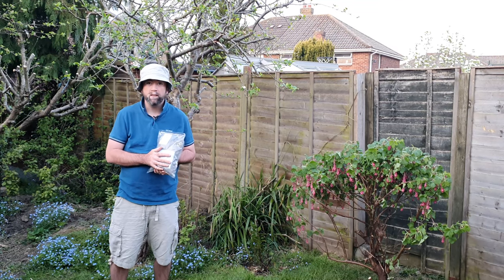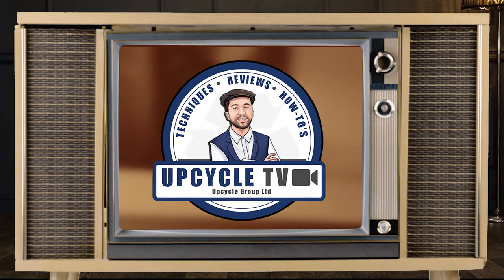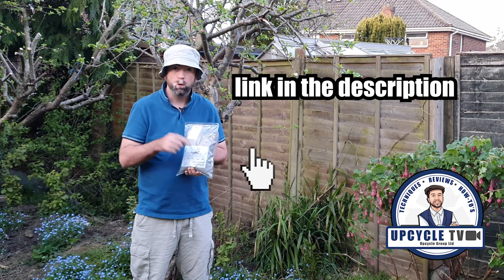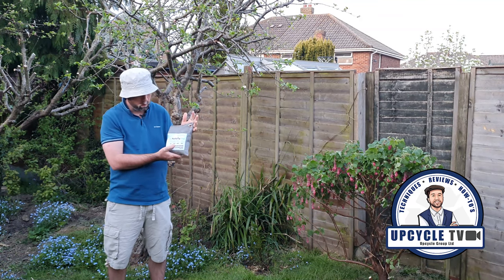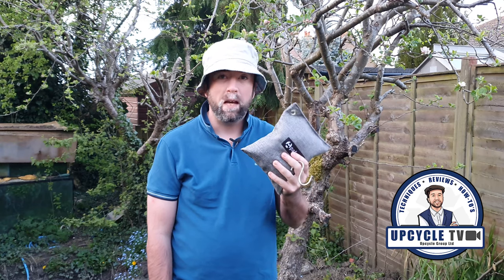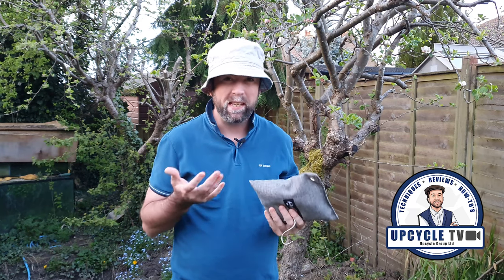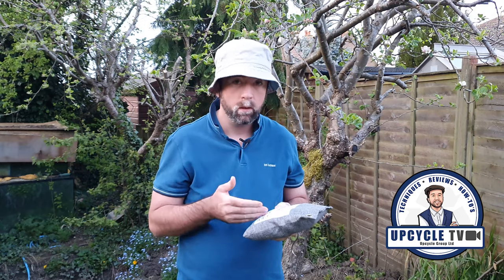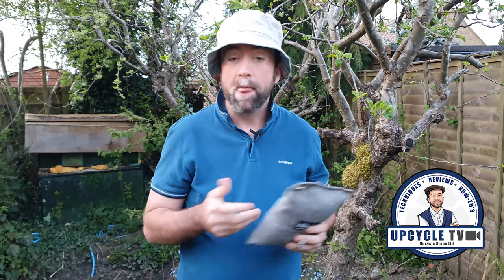How to Get Rid of Furniture Smell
Amazing activated charcoal product that will remove smell from furniture.

Whether its perfume, tobacco or some other unwanted odour, this product will neutralise it with no work involved!

Do you have or are you starting a furniture painting business? 👨‍🎨👩‍🎨

Would you like a website to acquire more customers and ultimately, make more sales? ⭐⭐⭐⭐⭐

With everything that is going on in the world, NOW is the perfect time to invest in building a website for your furniture business...

Expect an industry boom as more people start switching to more sustainable ways of living, get ahead of the competition with a website that works.
You may also have some time on your hands now before we all start returning to work.

What does a website cost to build?
If you employ a professional website designer you are looking at anything from £1,000 to £10,000 to build a decent site and that said, most designers are not expert marketers and they dont have an in depth understanding of your business.

Can you get a website made cheaper?
Yes, but, let's be honest... you get what you pay for ( usually )

So, I have an alternative option for you.

Build your own website with this course, designed for furniture painters, simply follow the step by step guide with over 50 videos.

Created by a furniture painter, marketing expert and website designer.